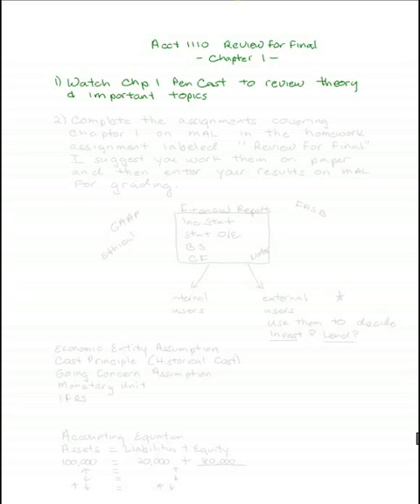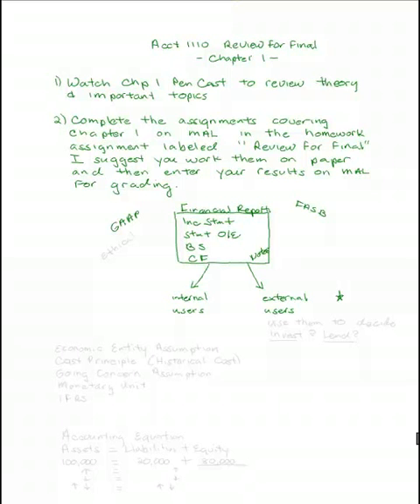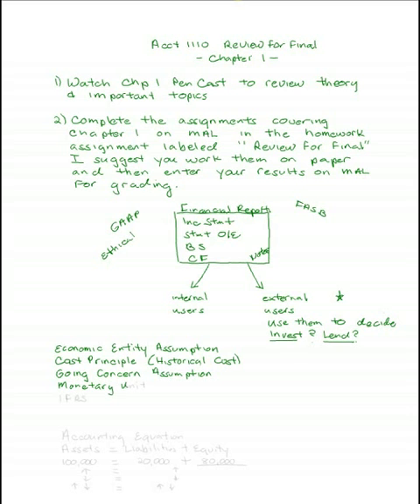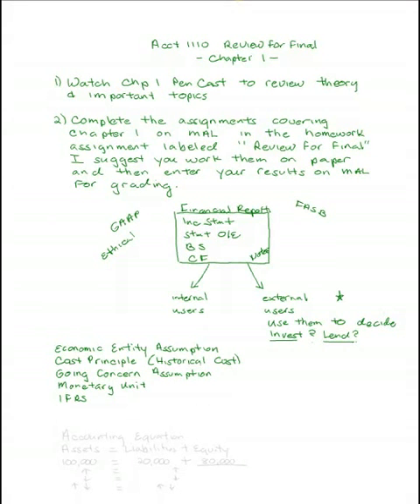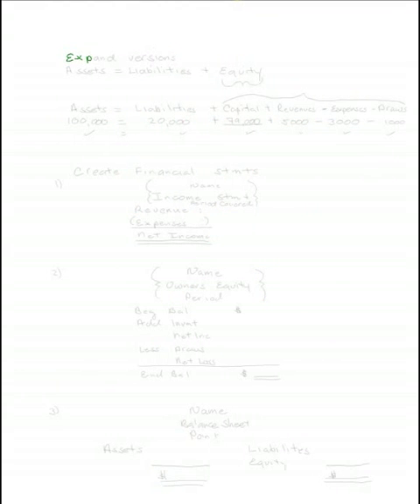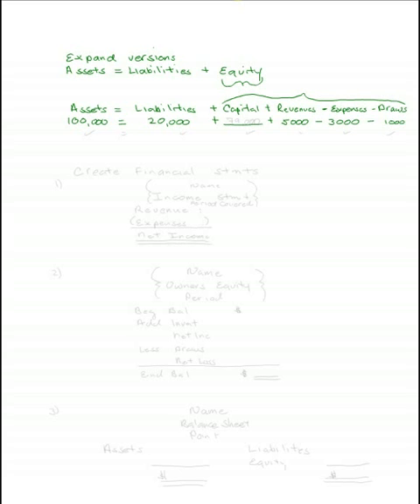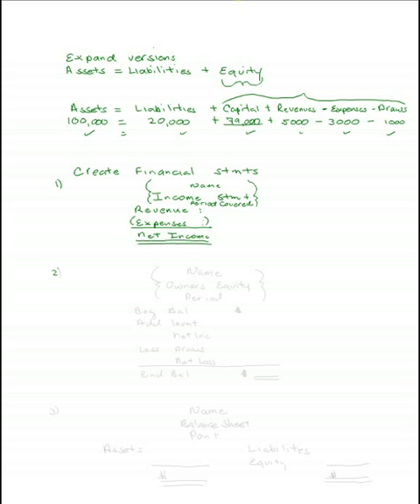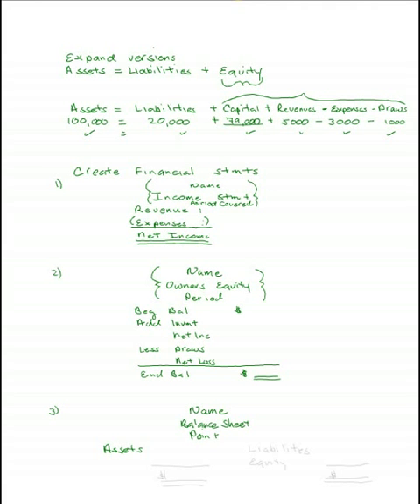Review for Final: Chp.1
A review of important topics covered  in chapter 1 of acct1110.